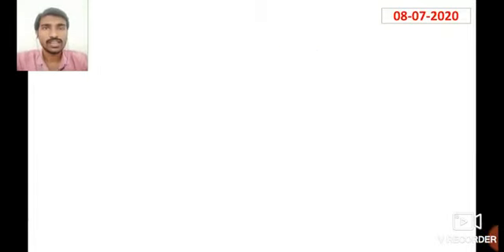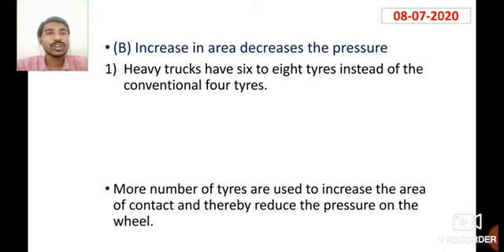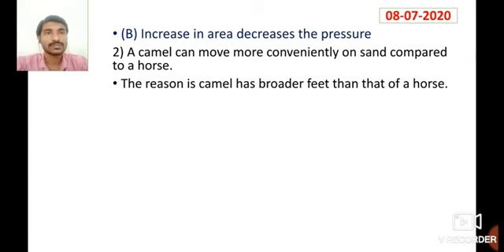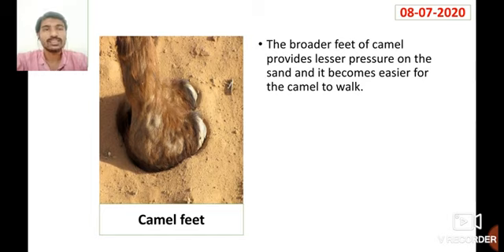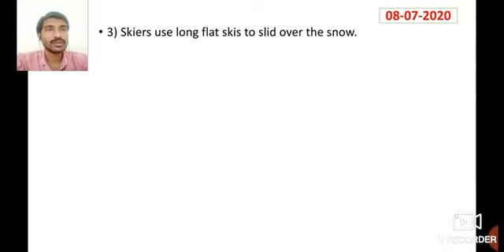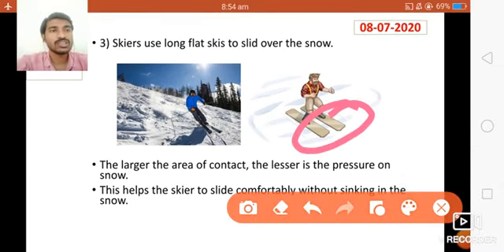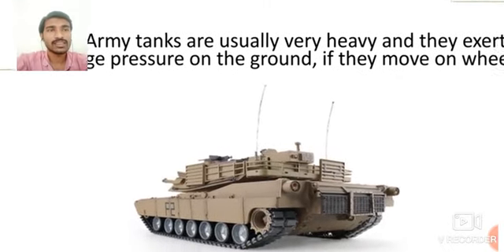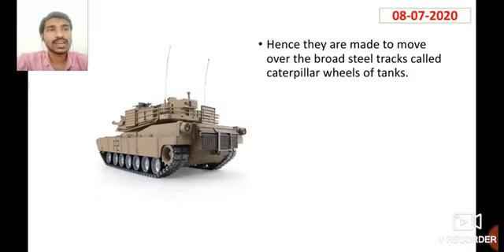ICSE|8th|Force and Pressure_chapter-3| Force_Part-2